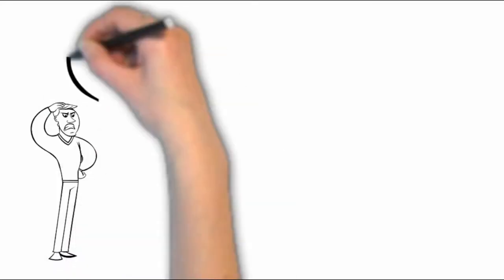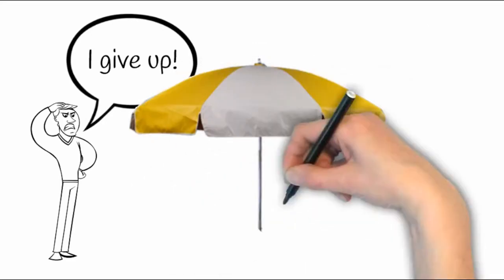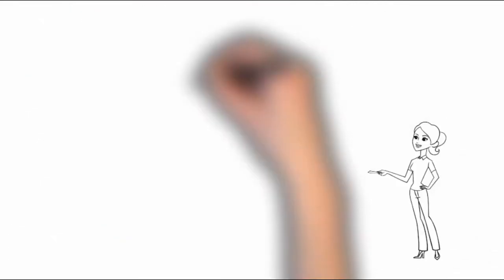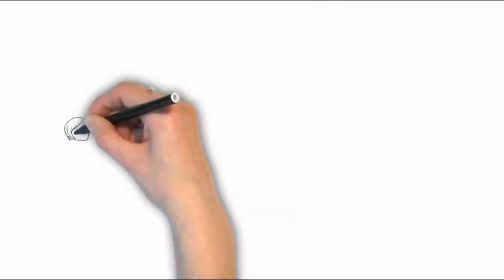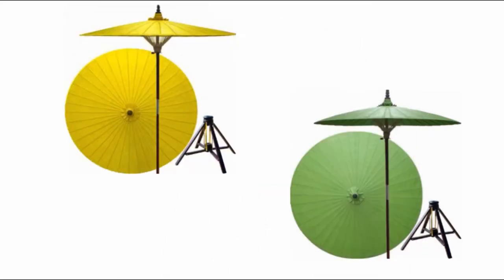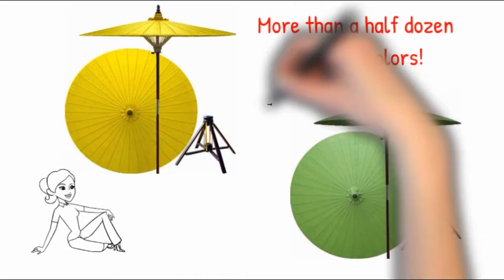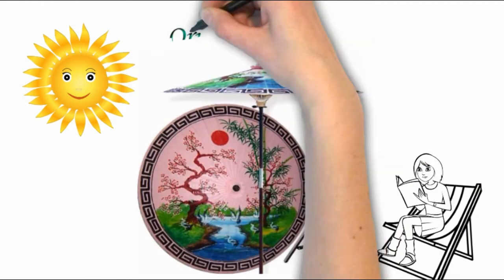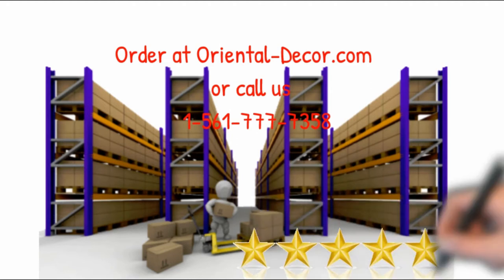The Best Hand-Painted Patio Umbrellas Ever!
If you're looking for the best hand-painted patio umbrellas ever, you need to check out out line of unique handcrafted umbrellas. We at Oriental-Decor.com have created an exciting line of Asian patio umbrellas that that we believe are the best patio umbrellas for art decor in the world. These outdoor umbrellas stand 7 feet tall and have a shade diameter of 6 feet 4 inches. All of the umbrella shades are hand-painted with either solid colors or designs. We have almost a dozen different colors and many, many designs to choose from. We're based in Florida, USA and ship from our Florida warehouse. You can see our patio umbrellas at this link: